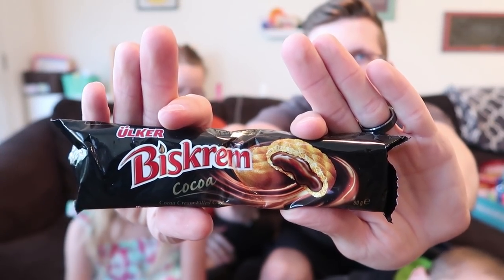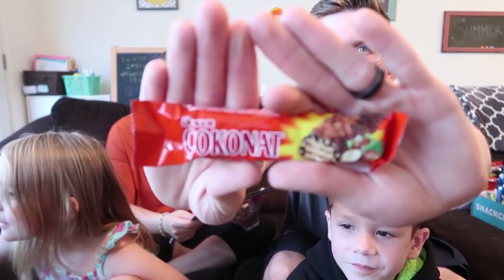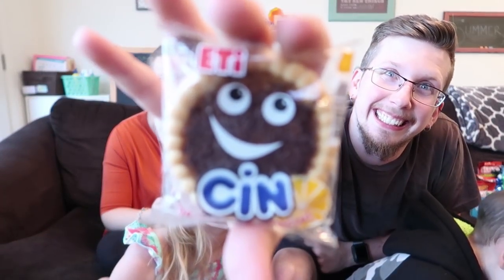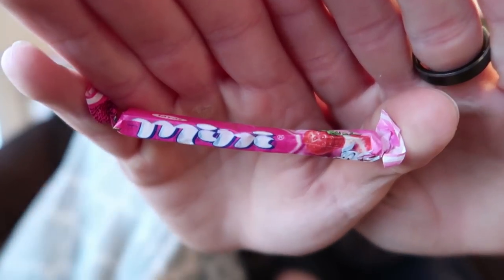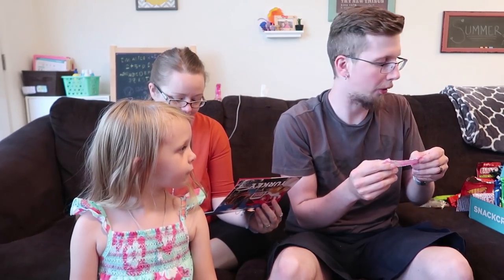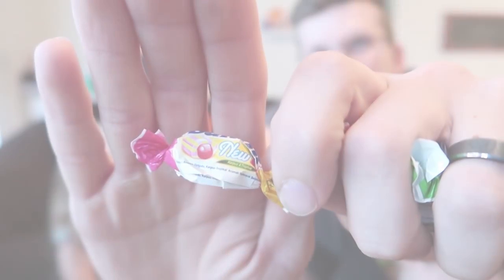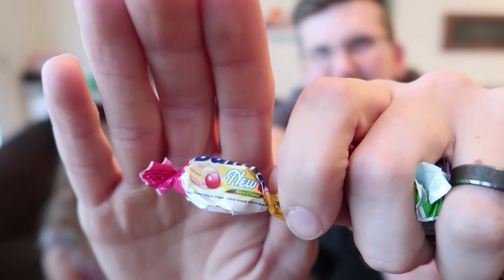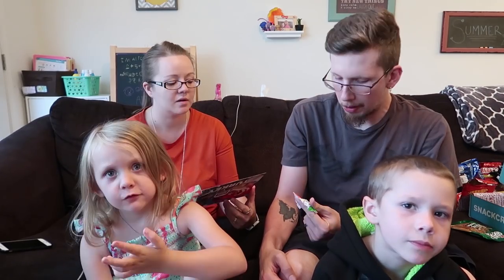Americans Try Turkish Snacks | Snack Crate Unboxing | Turkey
Come along as we try Turkish snacks and candy in our most recent Snack Crate unboxing!

FREE Mrs. Meyer's trio + Grove Walnut Scrubber Sponges with your first purchase

Try Nadine West for FREE using code NADINE to waive shipping on your first order (no purchase necessary)